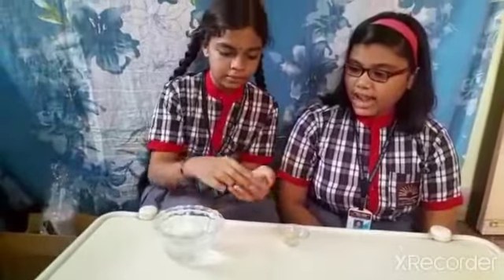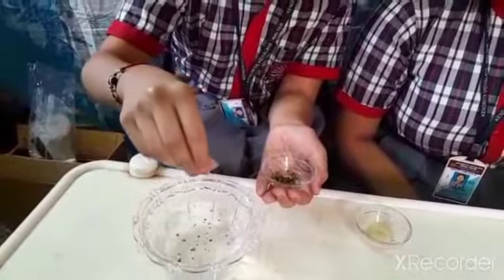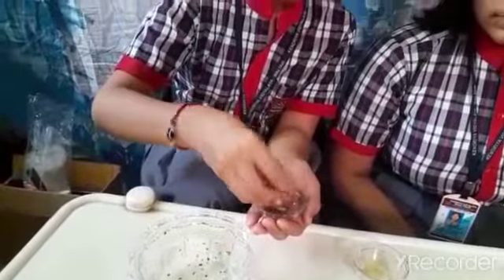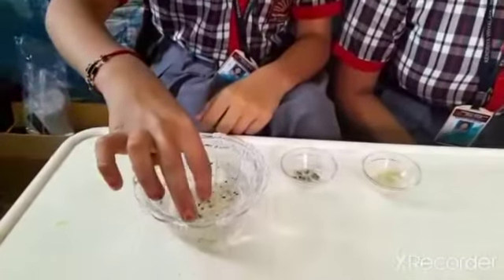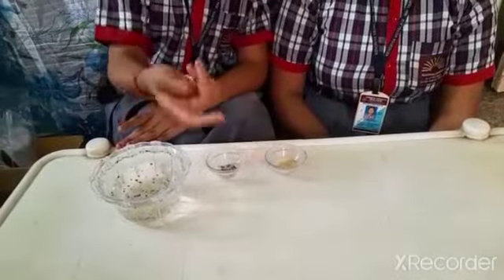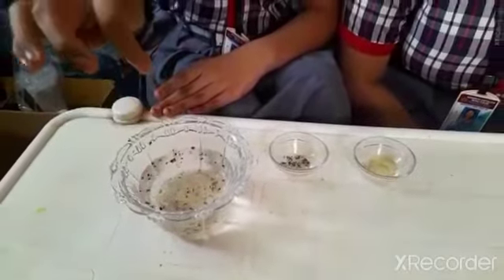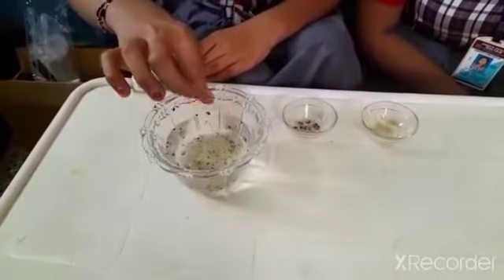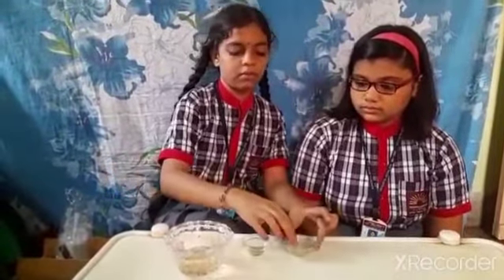Panicked Pepper experiment, Grade 8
Video from suneela jyo